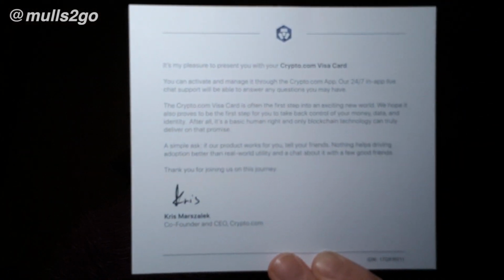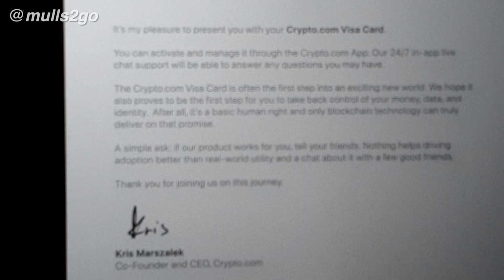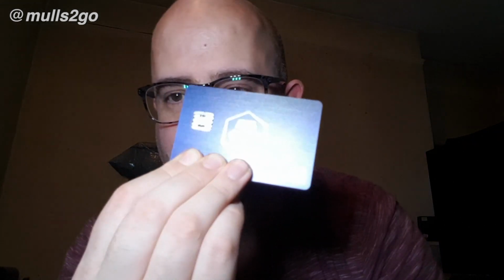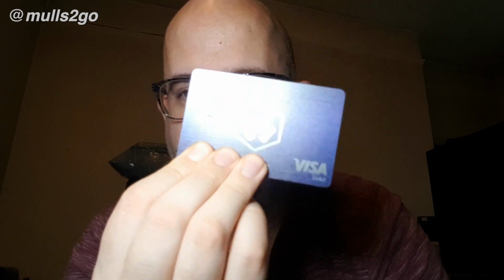Crypto dot com Visa Debit Indigo Blue Metal Card Unboxing UK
Find out more about the UK governments plans to role out Digital ID aka a Social Credit score.
In this video, despite having a cold, I manage to unbox the Crypto.com Indigo Visa Debit Card, sent from their supplier PayrNet which is now Foris DAX MT Limited, which is the business name of Crypto.com. This video was filmed in January 2022.

I also tell you how long the Crypto.com Visa Debit Card takes to arrive if you live in The UK.

to sign up for Crypto.com and we both get $25 USD :)

I also recommend Tally Money (UK only as of Feb 2023). You can sign up through this link (use via your phone as its an mobile app only)
if you use this link, we both might get 200mg of gold (around £11).

Tally money is similar to DigiGold by Royal Mint in that, you buy gold and its (allegedly) stored somewhere, in the case of Tally Money, in Switzerland, and The UK for Royal Mint.
One key difference, buying, selling is much easier via the Tally App. Royal Mint bizarrely has not got an app and purchasing gold (or silver & Platinum) is quite cumbersome. You can simply transfer money from your UK Bank account to your Tally via your payees in your banking app, the money is automatically added to your tally. With Royal Mint, you have to manually order the rare metal, add to basket, checkout etc.

The Crypto.com Visa Card comes in a small blue packet that you peel off revealing a snazzy, triangular design that allows you to majestically pull out the Visa card, unveiling its metallic-coolness. A sheath of paper with a welcoming signed note by Kris Marszalek - the CEO of Crypto.com awaits you.

As of writing, the staking rewards have been reduced - Netflix & Spotify reimbursements lasts for 6 months, cashback has gone from 3% down to 2%, staking bonuses for other cryptos has also been reduced, depending on which coin you stake and whether you stake for flexible, 1month fixed or 3 months fixed. Also the range of coins have been reduced. I imagine this is down to the downturn in the Crypto market with BTC dropping almost half in value since this was filmed in January 2022 - just before the dip.

Read up on the future of us humans, if any!